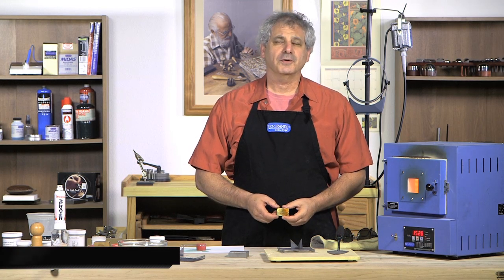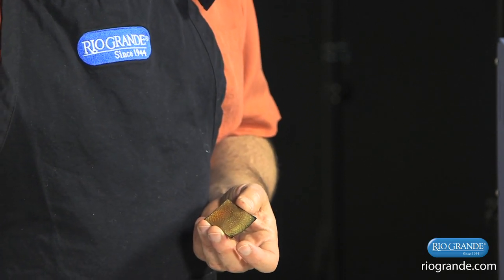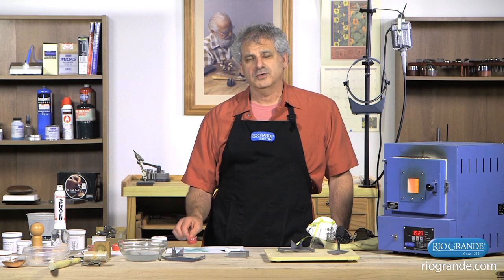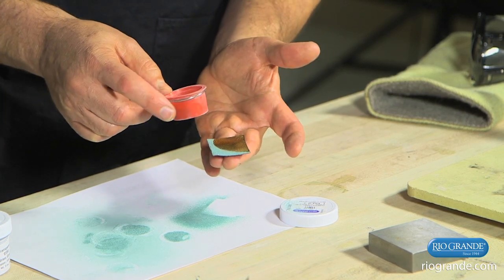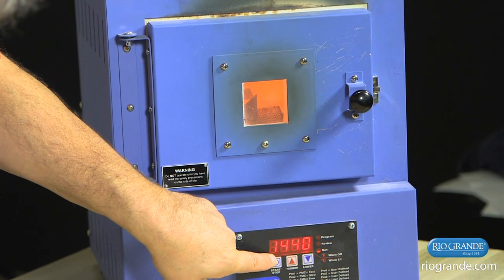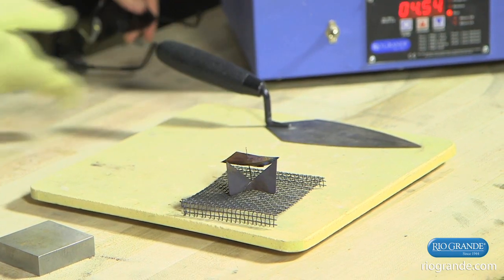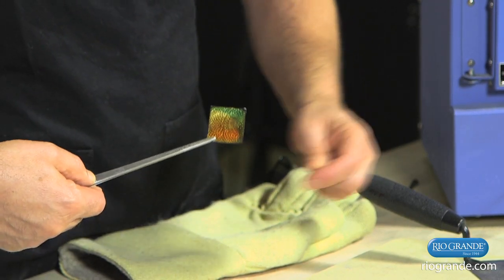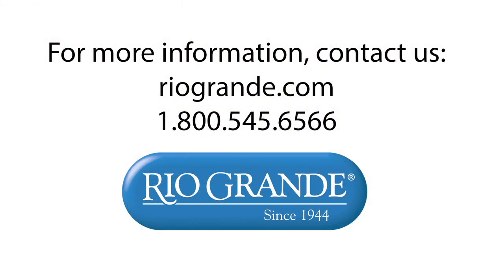Enameling Roller-Printed Metal, Part 2, with Ricky Frank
Join Ricky Frank, renowned enamelist and jeweler, as he continues the enameling roller-printed metal project by applying stenciling techniques to the multi-colored enamel made in part one of this project (which you may view As the project progresses, learn expert tips and techniques for working with enamel.